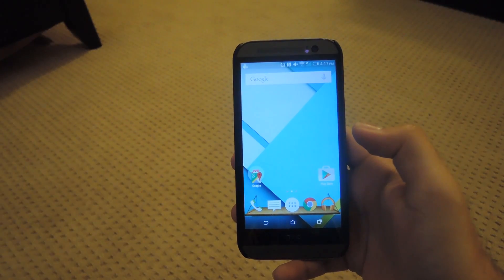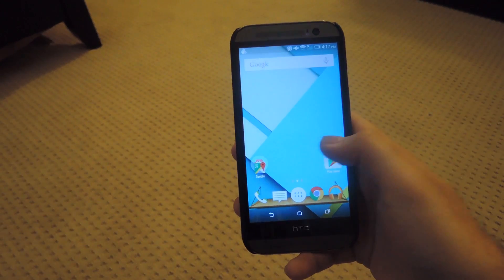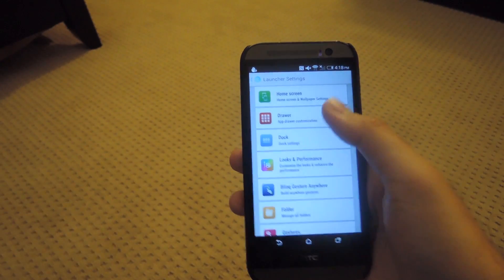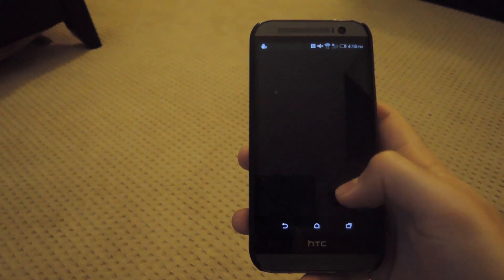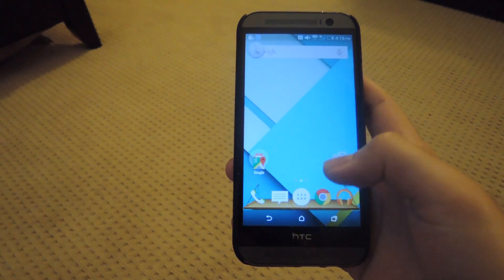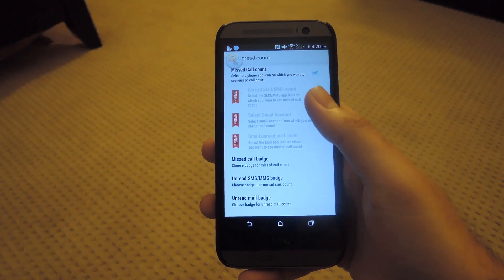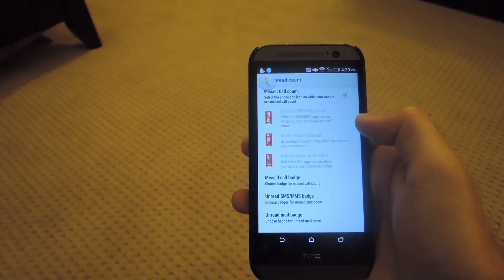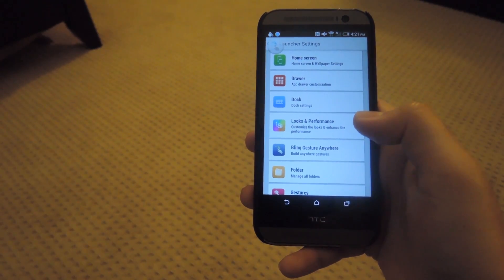Install a Material Design-Style Launcher with Gesture Support on Any Android [How To]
How to Use Blinq Lollipop Launcher for Android

In this tutorial, I'll show you how to install the Blinq Lollipop Launcher on your Android device. What sets Blinq apart from other launchers is that it has the same Material Design as the Google Now Launcher, but with the addition of themes and gesture support.

The free version is limited to the number of themes and gestures you are allowed to use, so consider buying the prime version if you rely on those features.